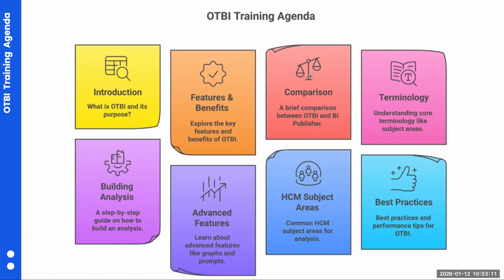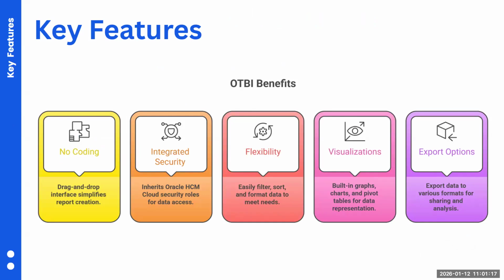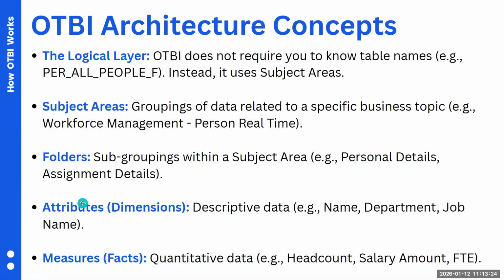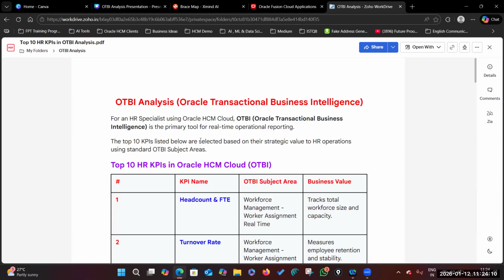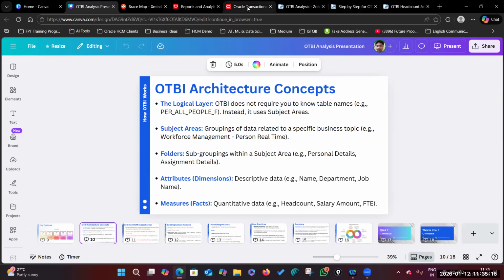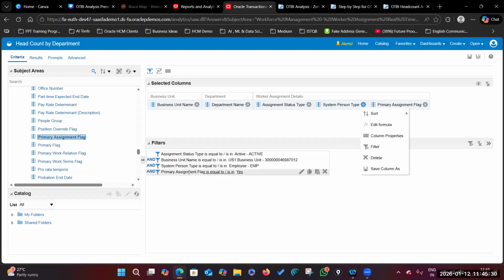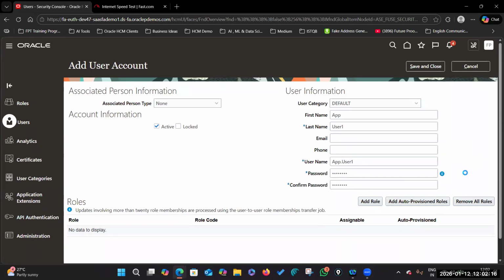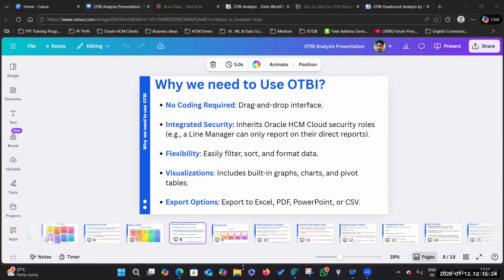I Spent 10 Years Mastering OTBI Analysis Here's What I Learned | Future Proof Trainings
Mastering OTBI Analysis with the help of Future Proof Trainings!

Learn all about OTBI analysis reports in Oracle HCM Cloud Implementation. This video will introduce you to the basics of OTBI analysis reports and how to use them in your Oracle HCM Cloud implementation.

Unlock the power of Oracle Cloud OTBI analysis reports with expert insights! Discover the TOP 3 secrets you need to know for effective data analysis in this comprehensive guide. Whether you’re new to Oracle Cloud or a seasoned user, these valuable tips will enhance your reporting strategy and maximize data utilization. Here's what you can learn:

- Understand the Basics of OTBI: Get a solid foundation on Oracle Transactional Business Intelligence (OTBI). Learn how it can transform your data into actionable insights effortlessly.
- Key Metrics to Focus On: Discover the essential metrics to track using OTBI analysis reports. Understand which performance indicators are crucial for your business success and how to access them swiftly.
- Advanced Visualization Techniques: Learn the secrets to creating stunning visualizations that not only look good but also tell a compelling story. Master the art of presenting your data in ways that engage and persuade.

This valuable information will not only save you time but also enhance your ability to make informed decisions based on data insights. Don't miss out on the chance to revolutionize your reporting process with these expert tips!